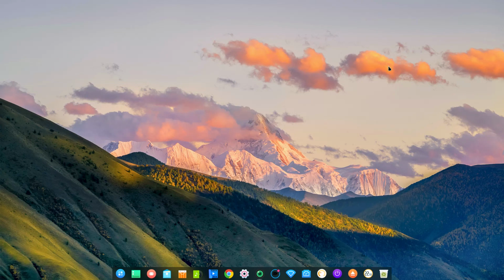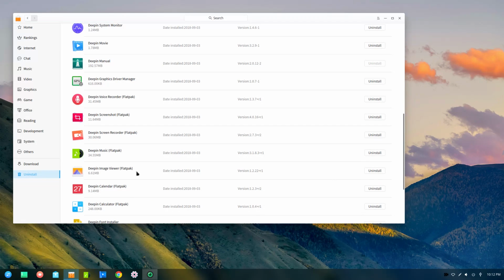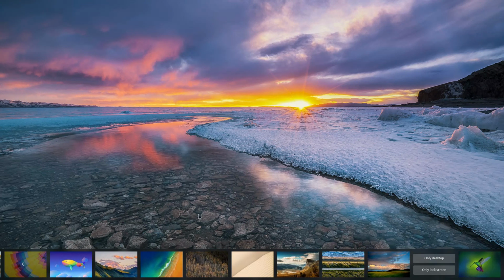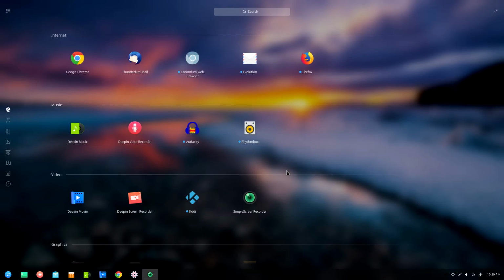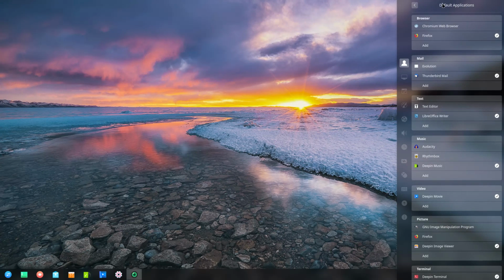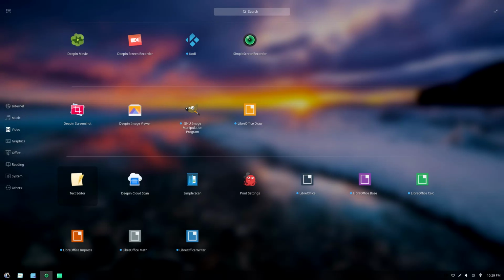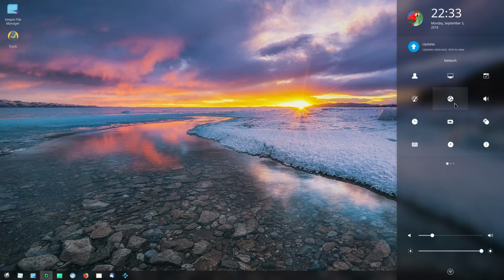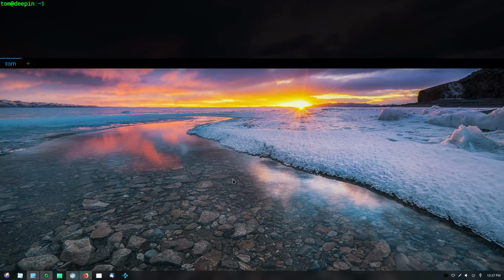Deepin 15.7 Setup on Bare Metal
This is the initial setup of my Deepin 15.7 build on the media computer.  I cover the theming, installation and removing software, adding desktop icons, and more.